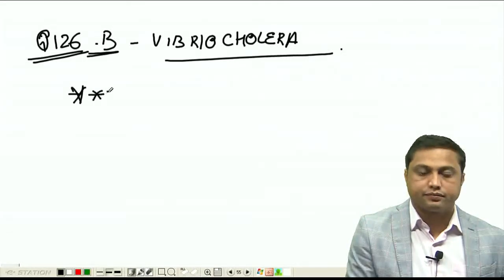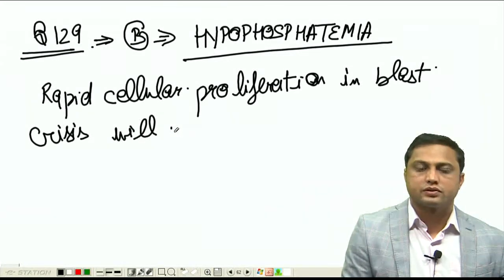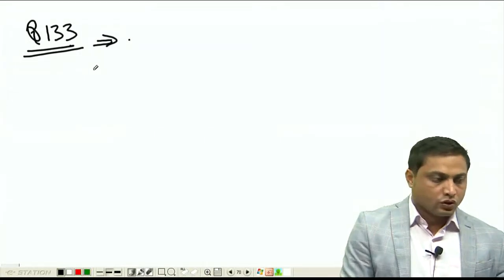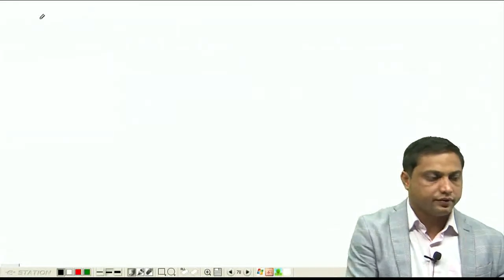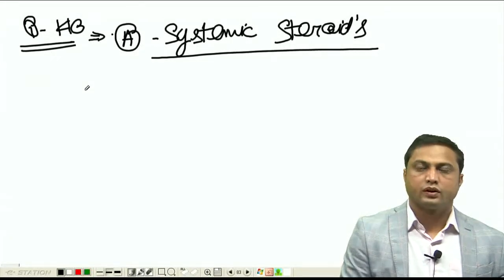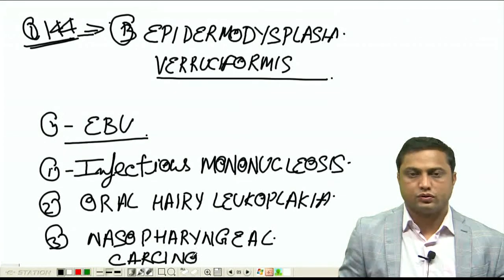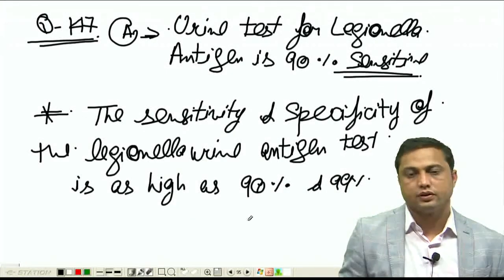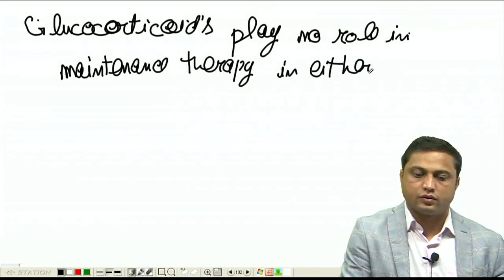SUBJECT WISE TEST SERIES - MEDICINE - II - PART - 8